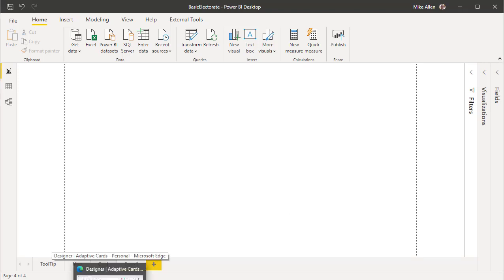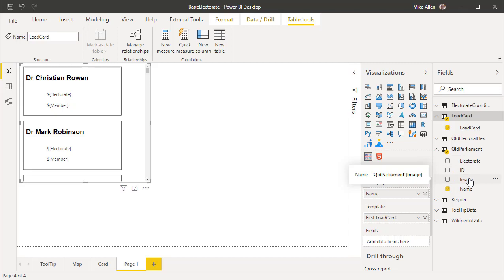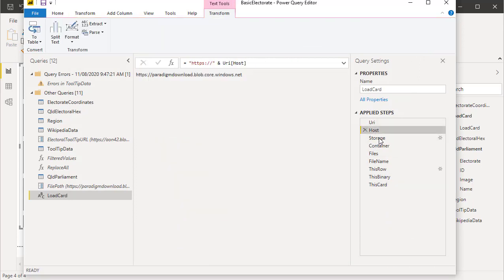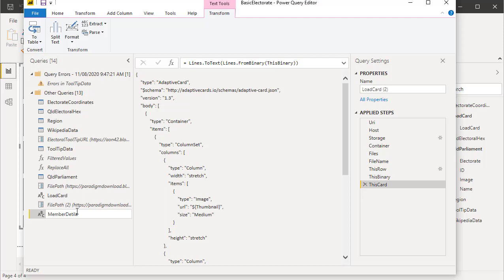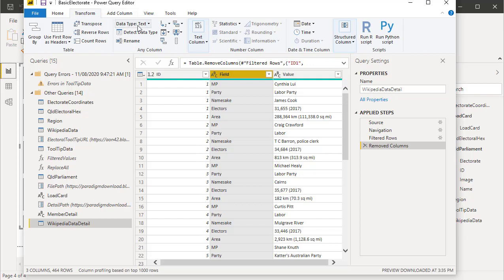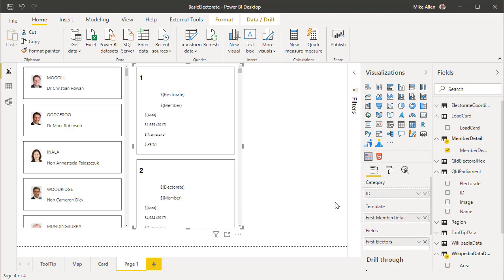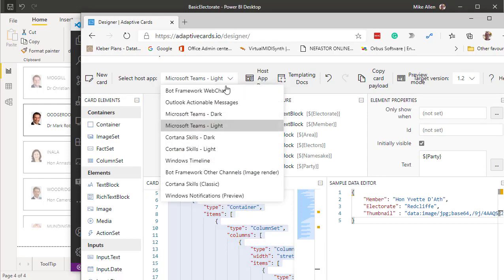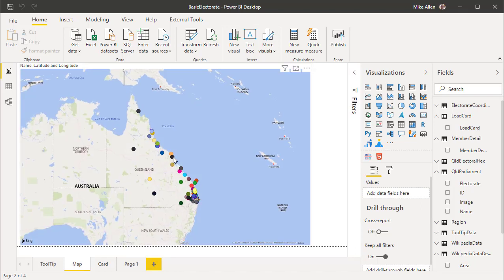Adaptive Cards for Power BI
Power BI Adaptive Cards for Tooltips, Slicers and just Cards. Read about this at the blog